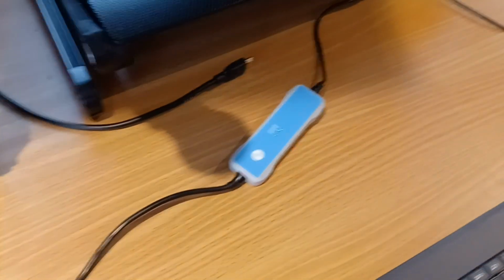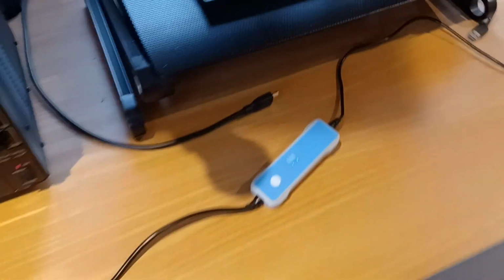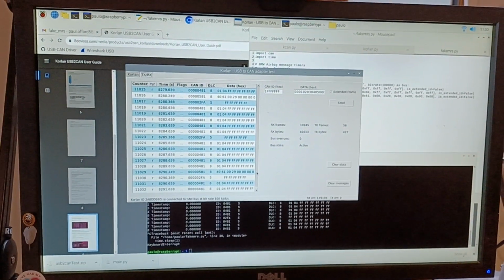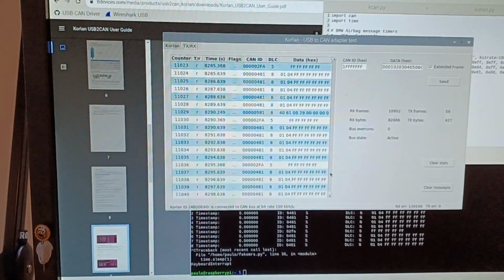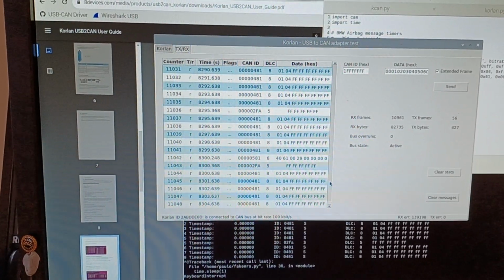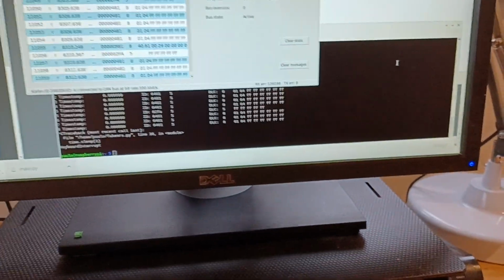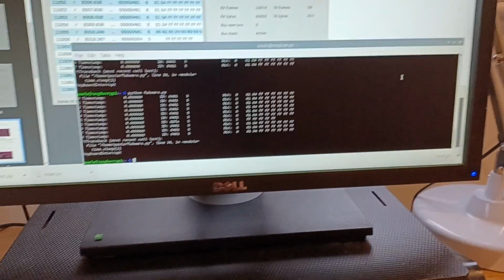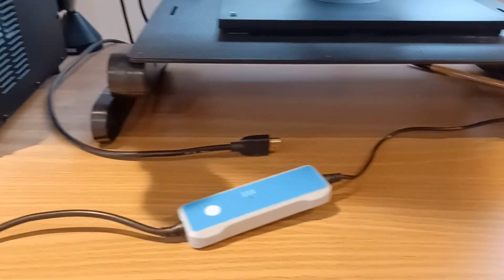BMW 116 Trophy Build - Faking the E87 Airbag ECU part 2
I've had some set backs but made a bit more progress in my attempt to generate CAN signals to extinguish the seat belt and airbag warning lights on the dash.  In this video I demonstrate the final hardware configuration using a Raspberry Pi and Korlan USB2CAN adapter.

BMW 1 Series 116i E87 N45 N45B16 Race Car Build 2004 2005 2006 Paul Offord CANBus Can Bus SRS MRS K CAN ID 0x581 seatbelt air bag Raspbian